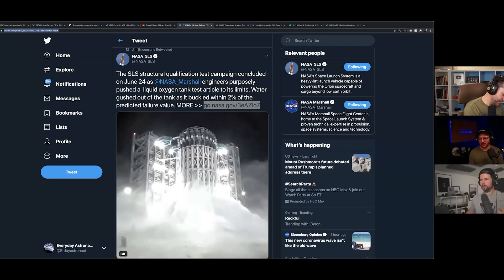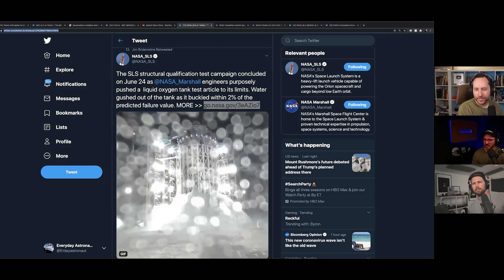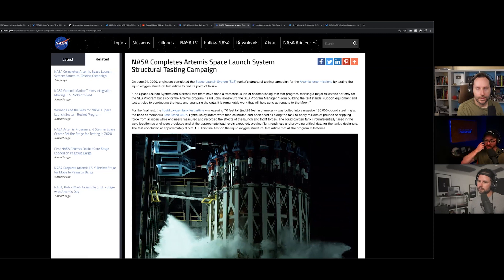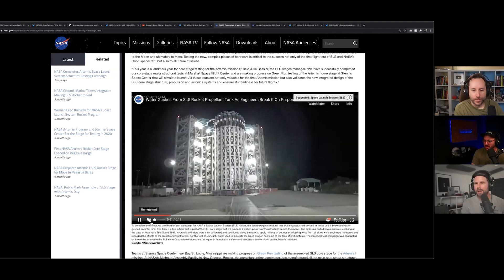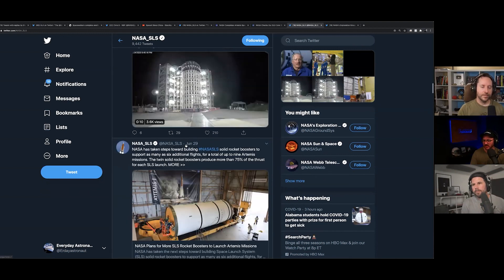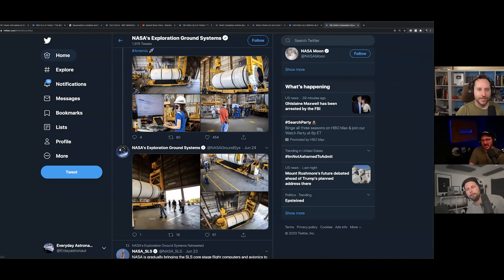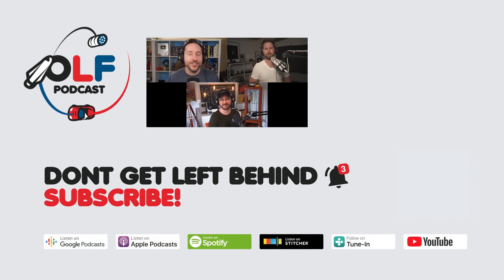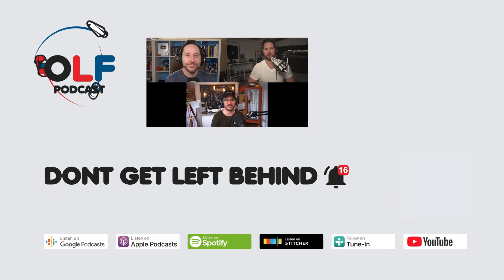NASA SLS Explodes! Was it a good thing?! (Highlight Ep 91)